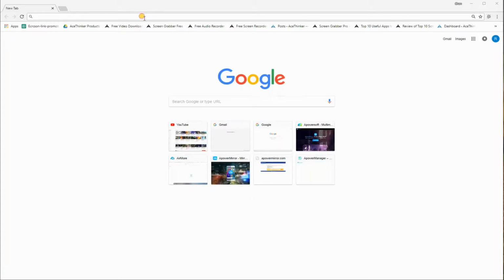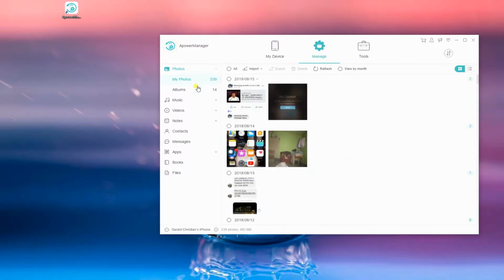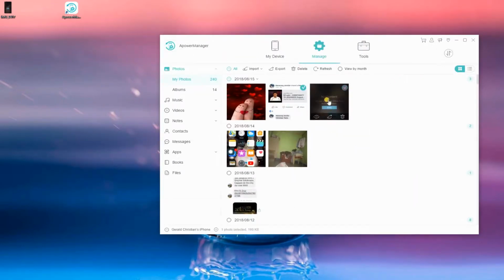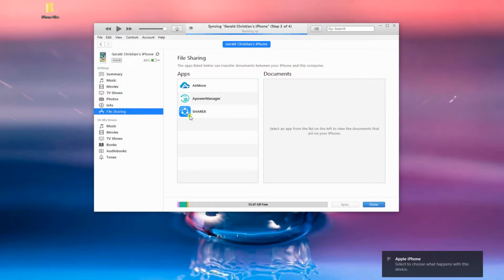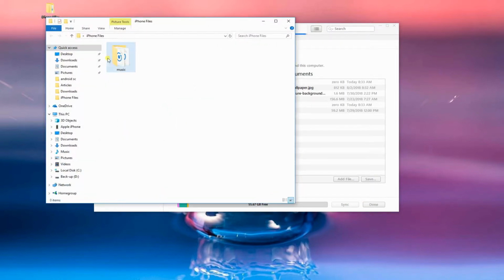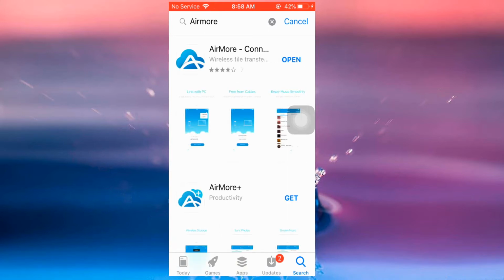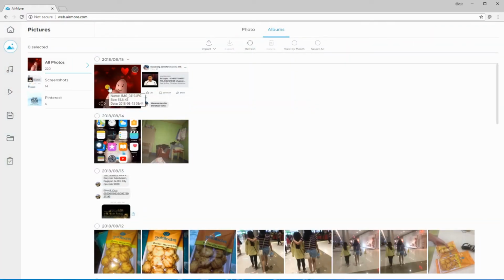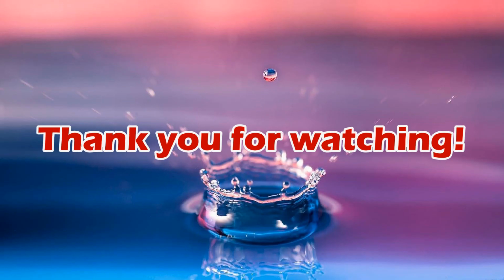Top 3 File Transfer Apps for iPhone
This video shows you top 3 file transfer apps for iPhone and iPad. They can help you transfer files between iOS device and PC easily.